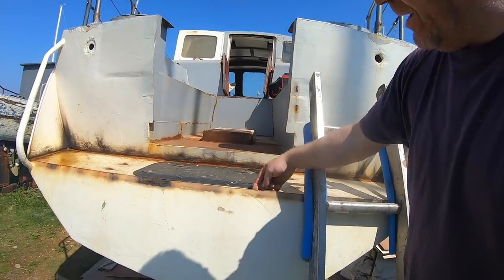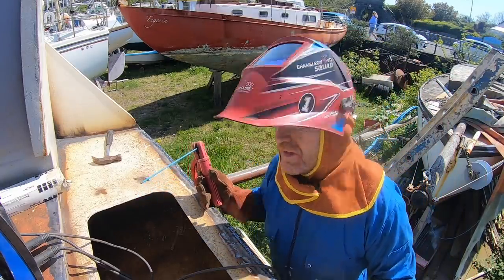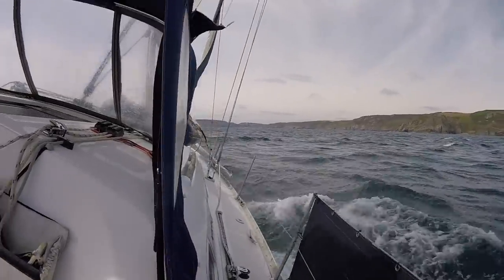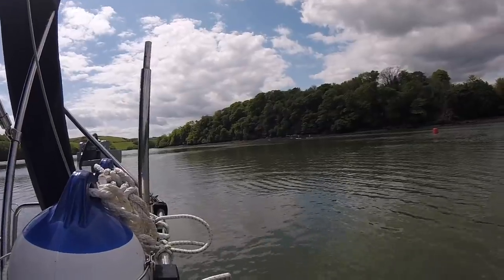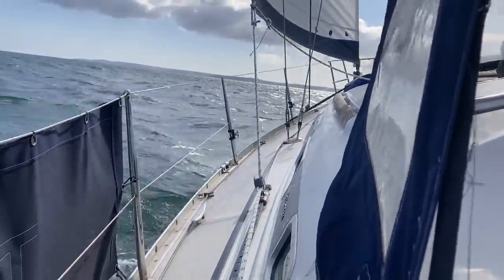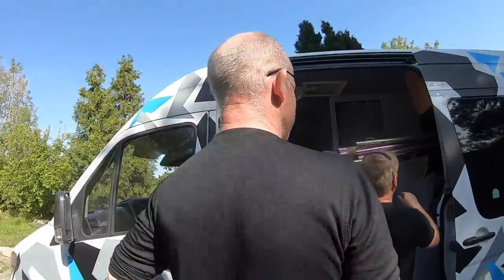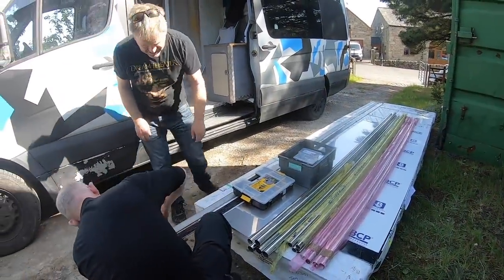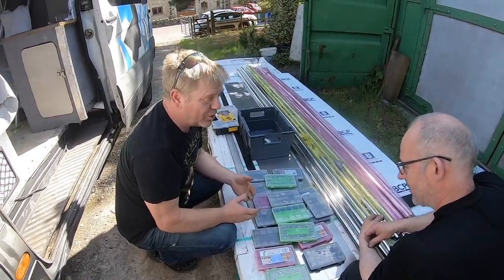#93 - A NEW SKIPPER and A NEW BATHING PLATFORM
Welcome to episode 93 of Sailing Melody

This week Melissa is off doing her RYA Day Skipper course, meanwhile, Andy gets on with the work on the bathing platrorm.

NEW MERCHENDISE!
T-shirts and mugs and more coming soon.

Our Gear
Sony a6400